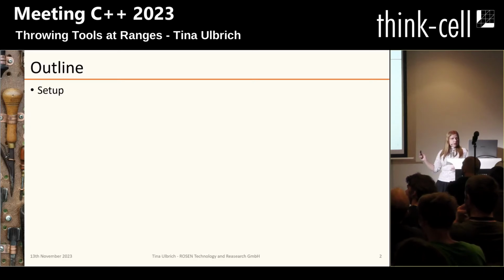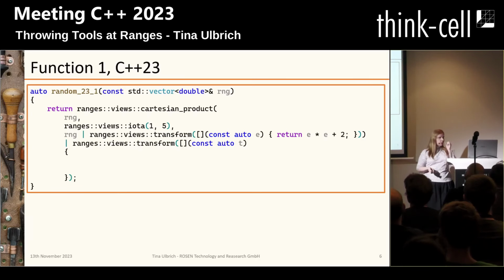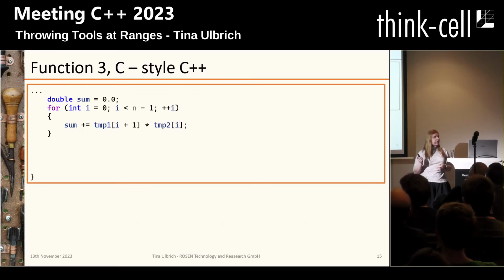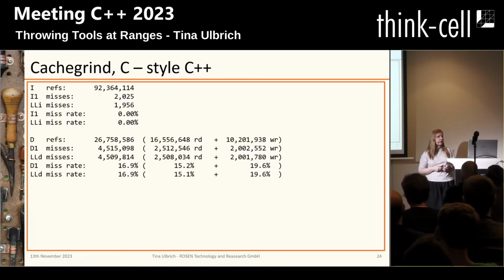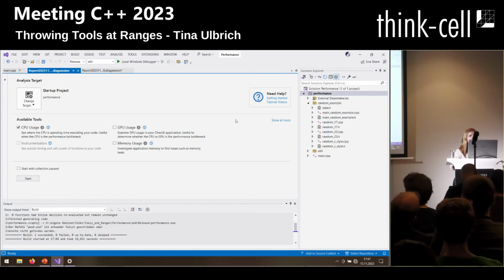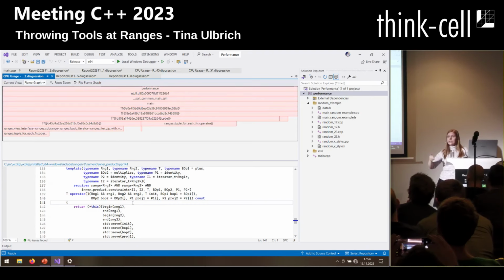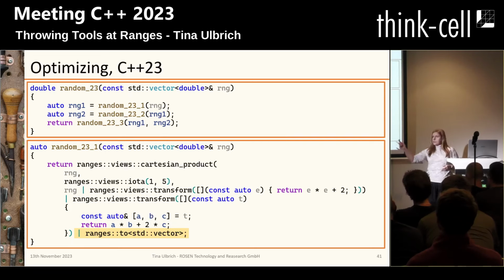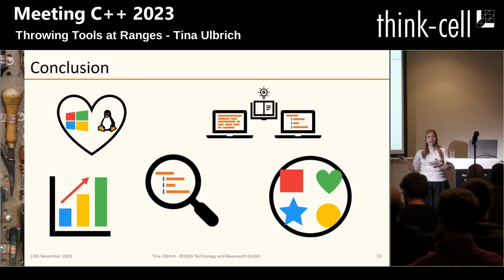Throwing Tools at Ranges - Tina Ulbrich - Meeting C++ 2023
When talking about ranges I always get the same questions "but how about compile time? how about runtime?" because usually abstractions give us the impression that they might slow down either compile time or run time or both. The advantages of ranges lie in the ease of use, composability, and readability but many people cannot sacrifice run time performance for it. So that sparked the idea of using different tools to do a deep dive into the ranges code and answer these questions as objectively as possible. In this talk I will talk about the tools I used on both Windows and Linux and the insights they give into ranges code compared to non-ranges code. I will concentrate on runtime performance and memory usage. The analysis features one example written in: C-style C++, C++17 and C++23/ranges. The comparison of these styles will give you an impression which effects modernization of your code has on performance.